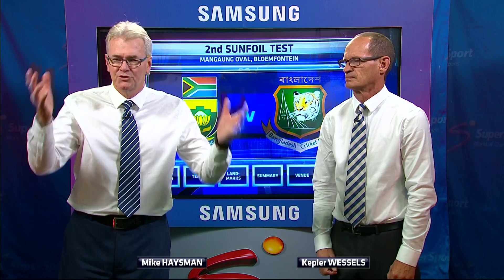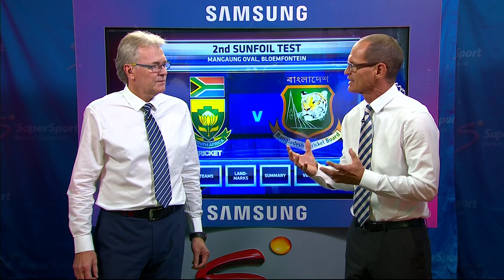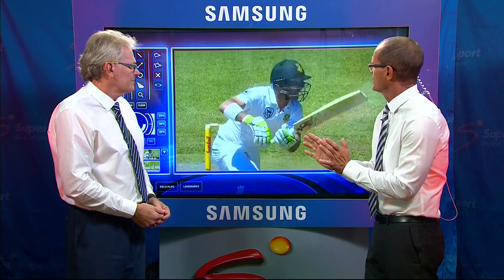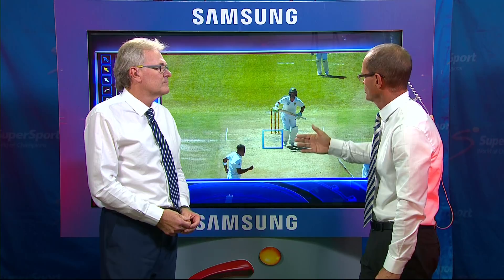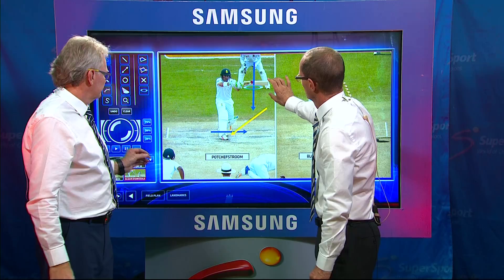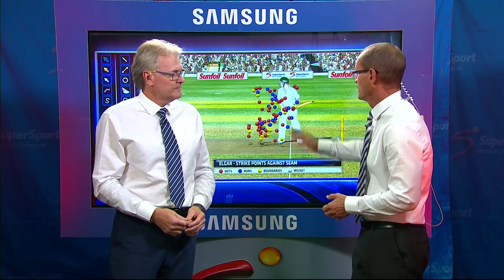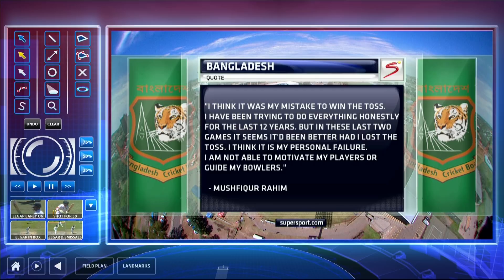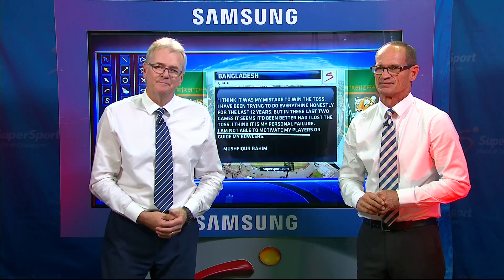SA vs Bangladesh, 2nd test - Mike Haysman and Kepler Wessels analysis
Watch Bangladesh's tour of South Africa Live on SuperSport & DStv Now.